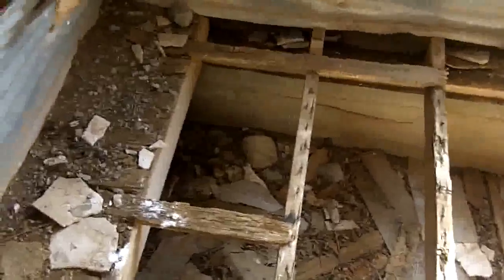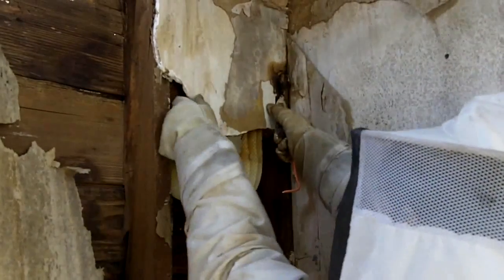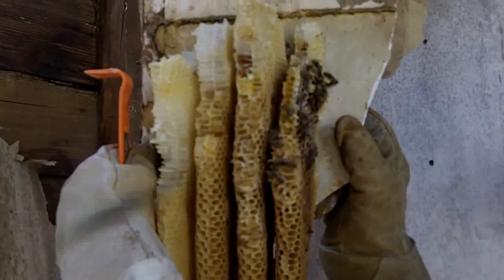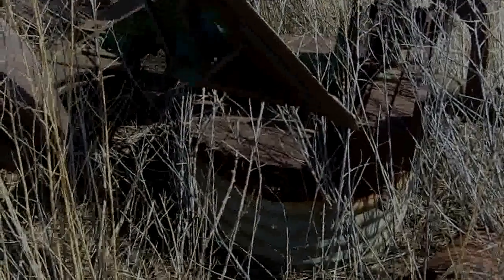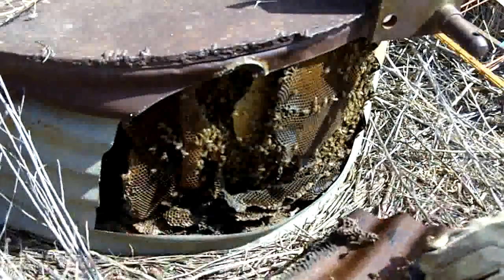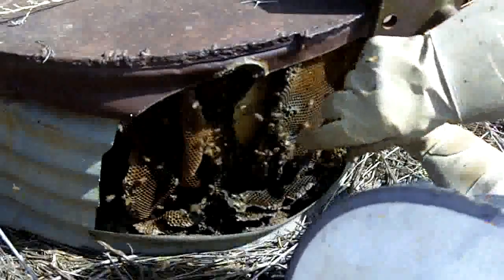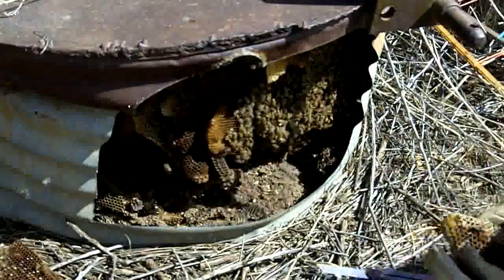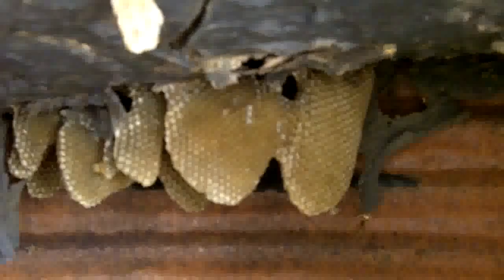Beehive Removal in Plainview Texas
A couple of hives removed in Plainview, Texas. One hive a deadout, one live.